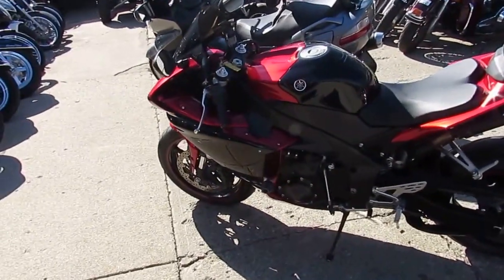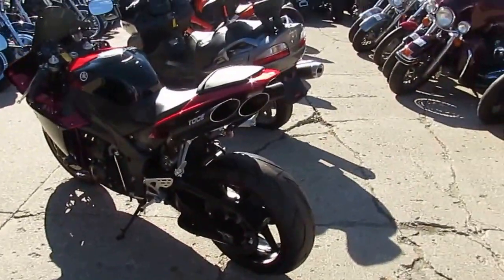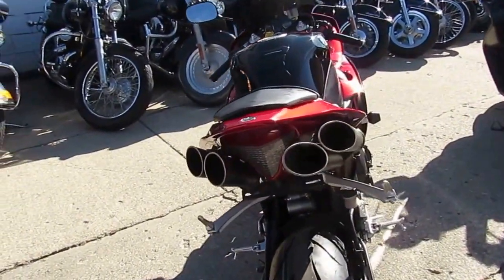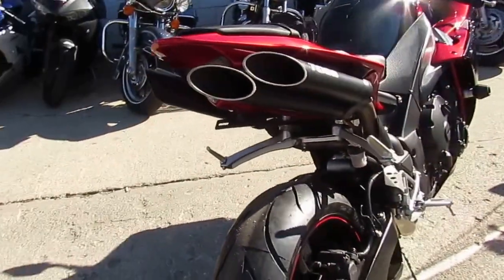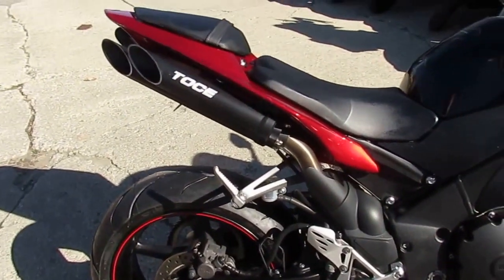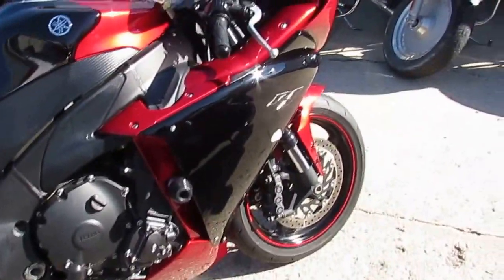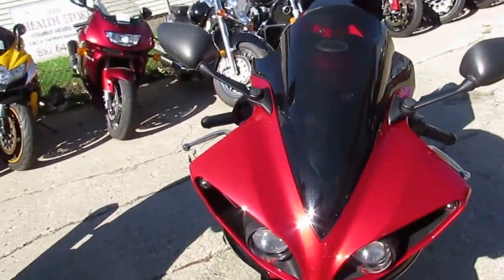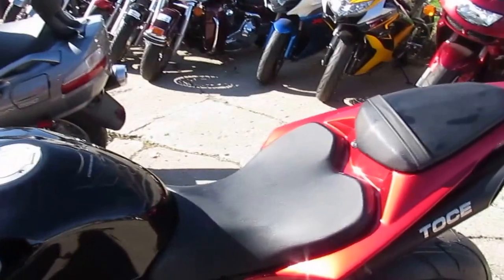2011 Yamaha YZF R1 U3089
2011 Yamaha YZF R1